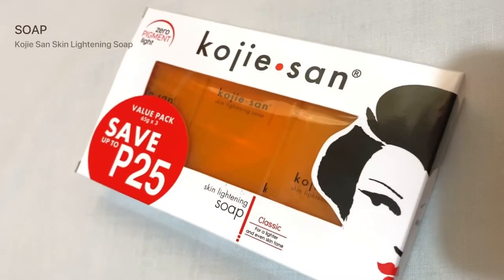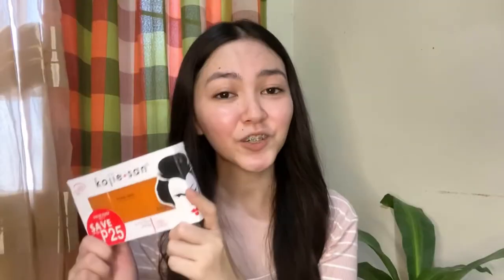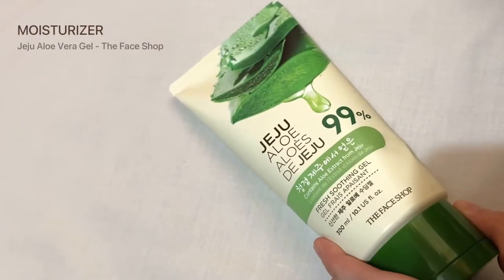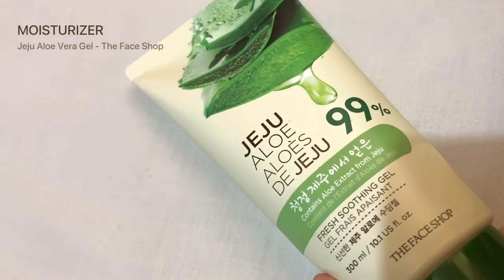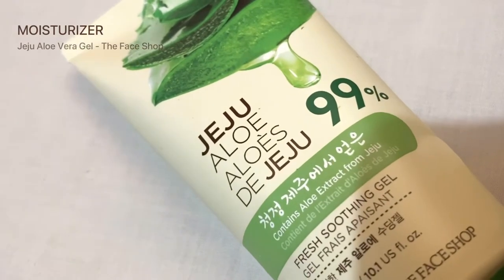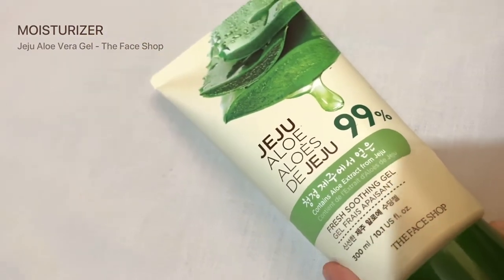Skin Care Routine | How I Cleared My Skin | Pau Lopez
Hey guys!

In this video, I’ll be sharing with you my Skin Care Routine and the products I’ve been using on my face which helped in clearing up my skin. I also had pimples before on the cheeks and still getting some even now which we commonly get from the facemask that we always have to wear.

The four (4) skin care products I’ll be featuring in this video are Kojic Soap, Luxe Organix Whitening Repair Essence Toner, Luxe Organix Miracle Repair Serum, and The Face Shop Jeju Aloe Vera Gel (I suggest to put the aloe vera gel in the refrigerator to make it extra soothing when applied on the skin)